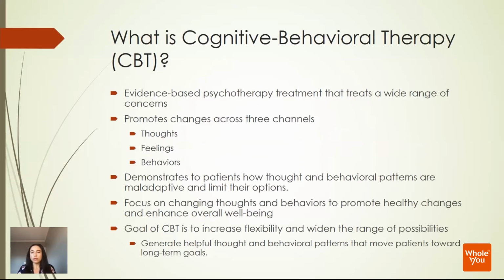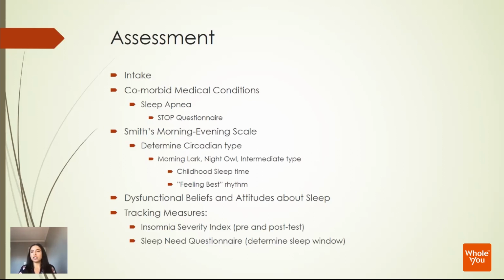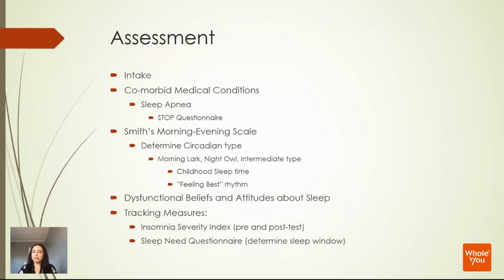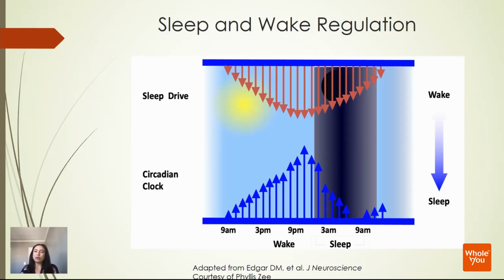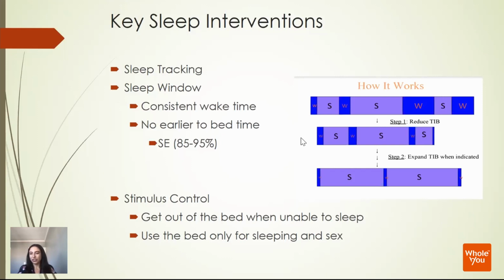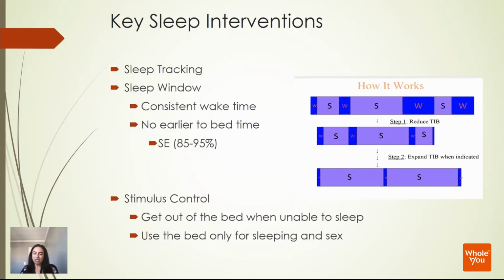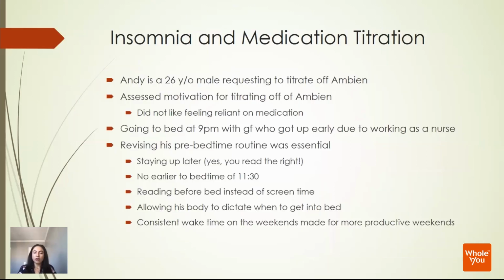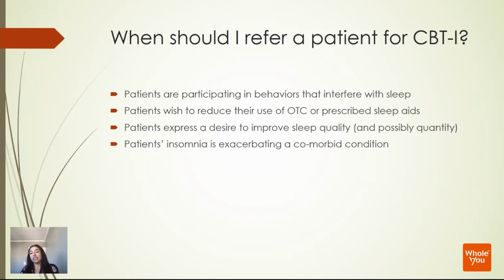September 2021: Cognitive Behavioral Therapy in Sleep Medicine